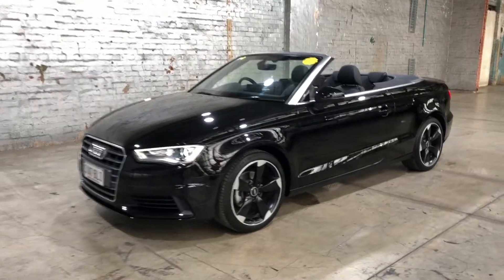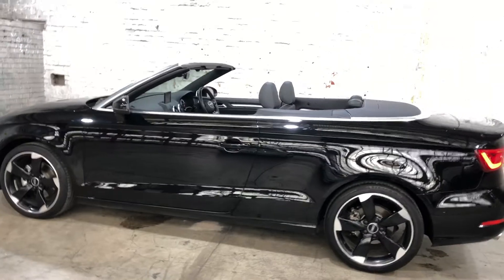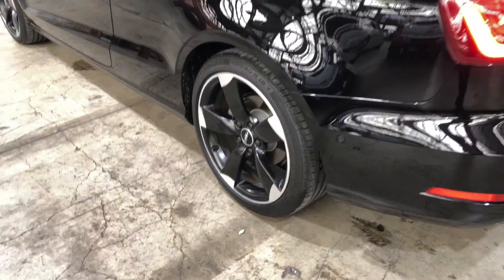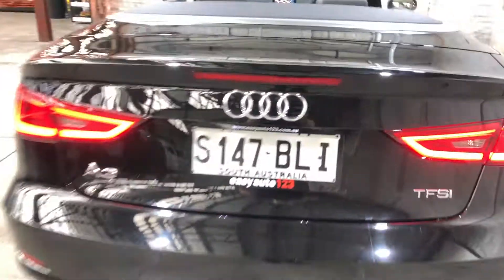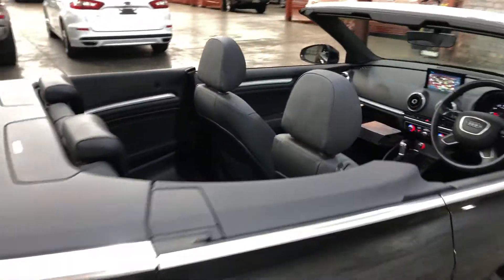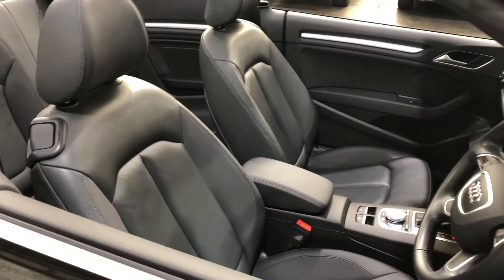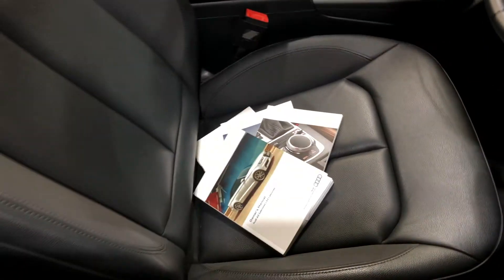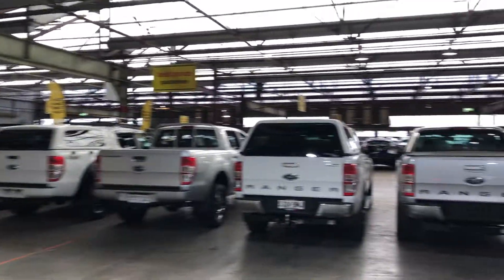2016 Audi A3 8V MY16 Attraction S Tronic Black 7 Speed Sports Automatic Dual Clutch Cabriolet # M72